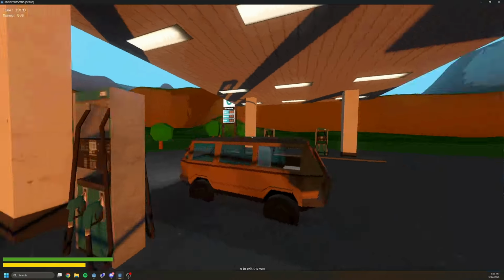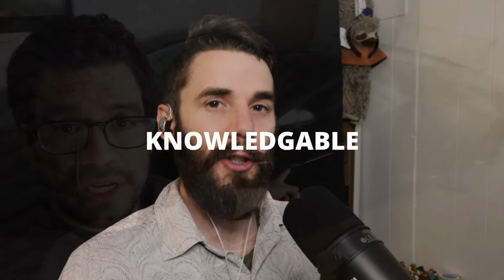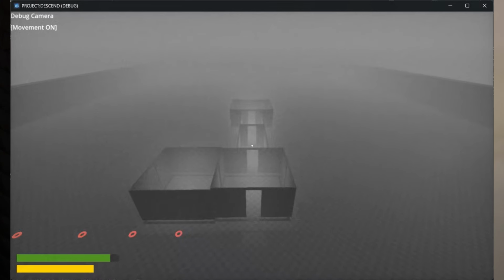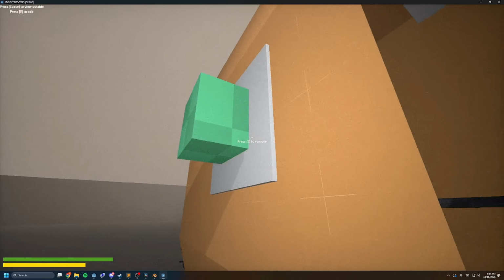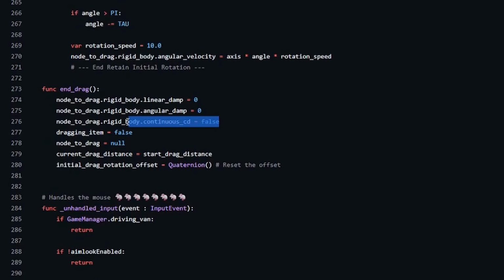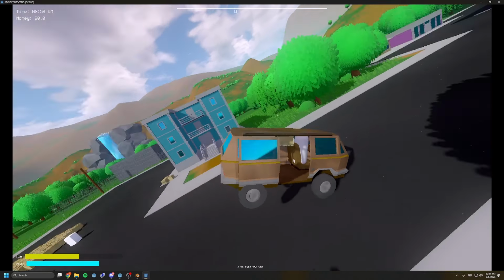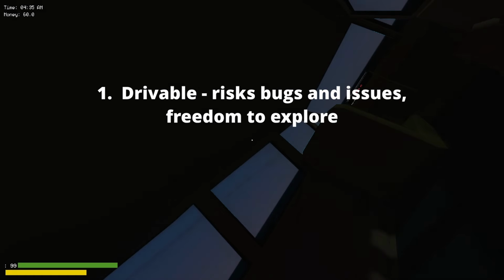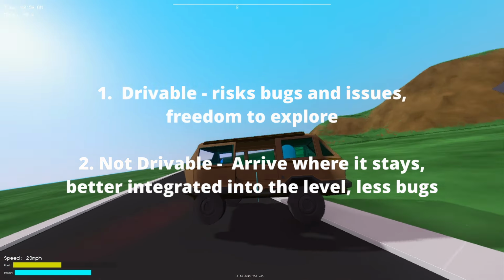Building the Base Systems | Vanlife Game Dev #00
Welcome to Van Life, Devlog Zero. I'm building the base systems for a game about Van Life using Godot. Let's just say we ran into quite a few issues during game development; Everything started off great with the coding, but then snags happened in the game dev process.